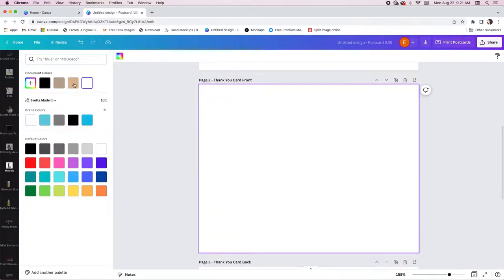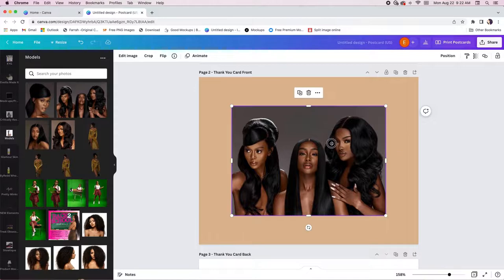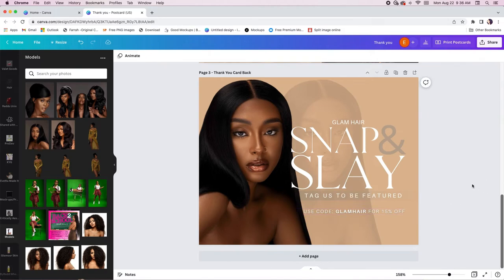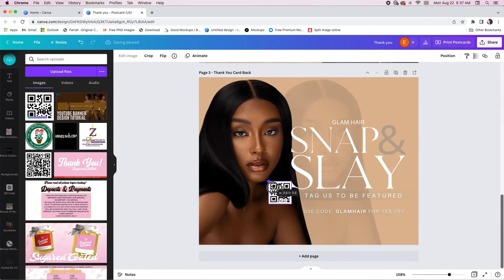DIY Thank You Card Design | Canva Tutorial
In this video I show you how to create a simple Thank You Card for your business.

Size : 5.5 x 4.3 (Postcard)

Fonts Used : Metropolis & Aileron

[HIRE ME TO BE YOUR GRAPHIC DESIGNER]

Amazon Storefront